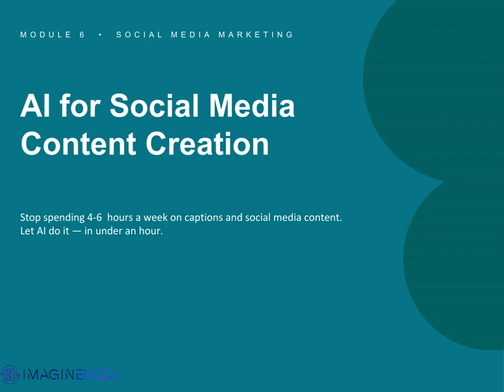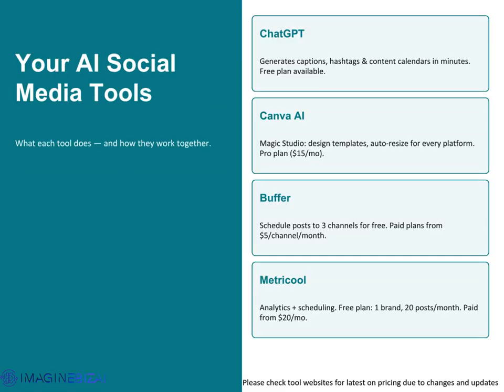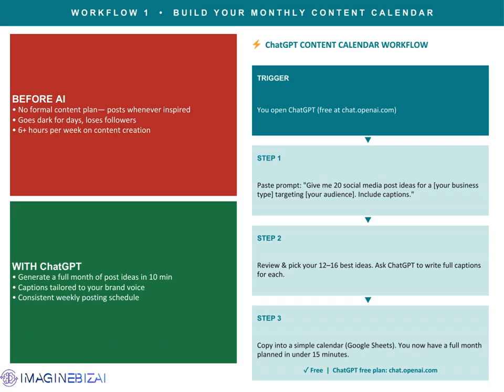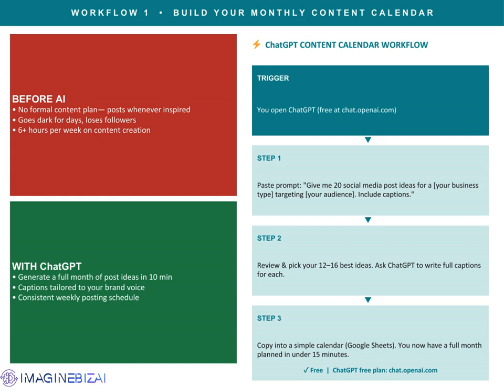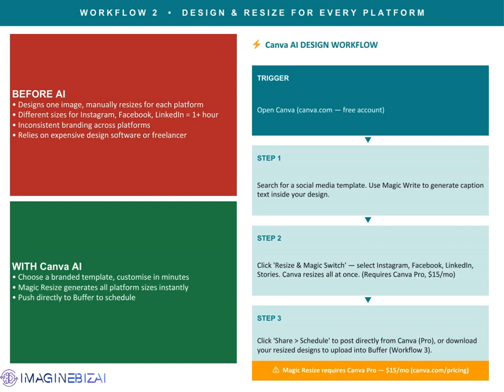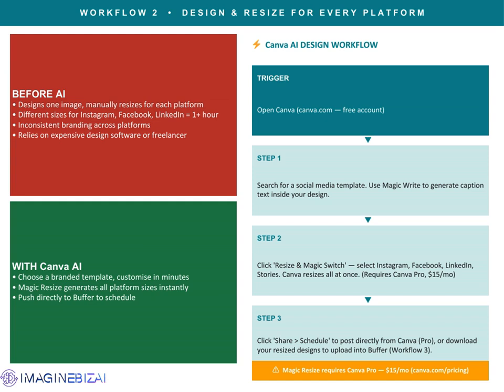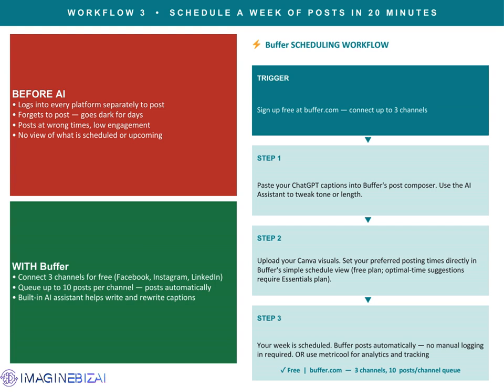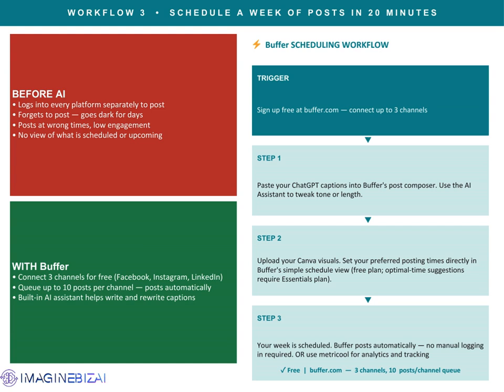How to Use AI for Social Media Content Creation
📌 What You'll Learn in This Module:
✅ How to generate a full month of social media post ideas with ONE ChatGPT prompt
✅ How to use Canva AI to design and auto-resize visuals for Instagram, Facebook, LinkedIn & Stories
✅ How to schedule a full week of posts automatically with Buffer

⏱️ CHAPTERS:
0:00 Introduction
0:18 The Social Media Problem (Stats)
0:51 Tools Overview: ChatGPT, Canva AI, Buffer, Metricool
1:29 Workflow 1: ChatGPT Content Calendar
2:26 Workflow 2: Canva AI Design & Resize
3:32 Workflow 3: Buffer Auto-Scheduling
4:33 Get Started Today

📌 ABOUT THIS CHANNEL — ImagineBizAI

We help small business owners use AI to save time, reduce costs, and grow — no tech experience needed. Every module breaks down a real AI tool into simple, practical steps you can implement the same day.

🎓 FULL MODULE SERIES:
► Module 1: Introduction to AI for Small Business
► Module 2: AI for Content Creation (Claude Tutorial)
► Module 3: Automating Your Business with Zapier
► Module 4: AI for Customer Service
► Module 5: AEO — Answer Engine Optimization
► Module 6: AI for Social Media Content Creation← YOU ARE HERE